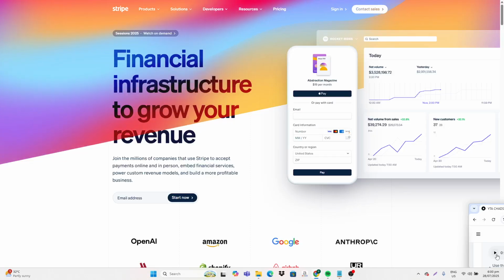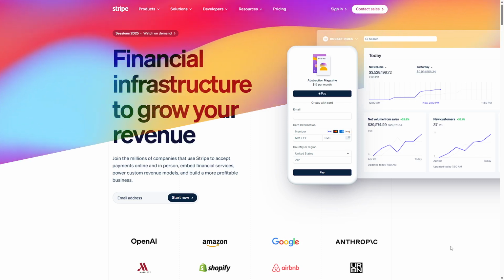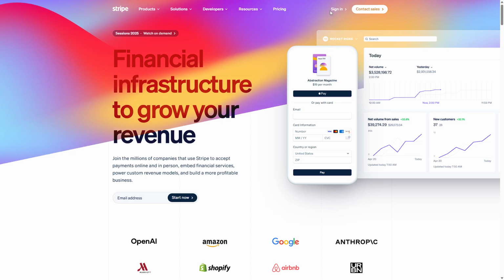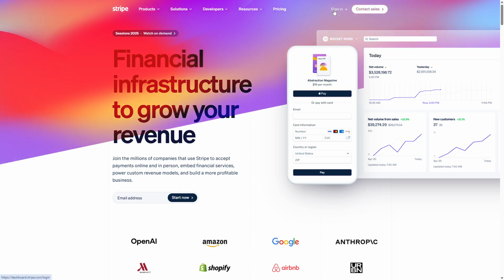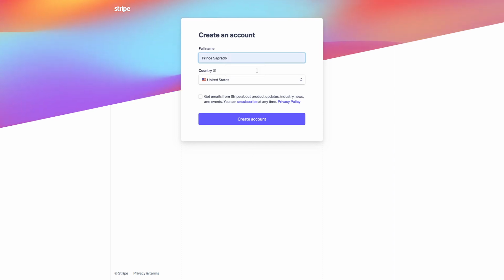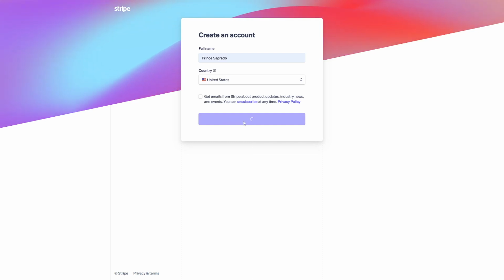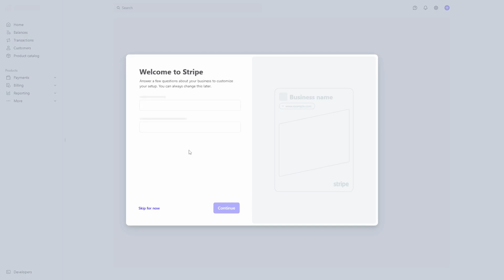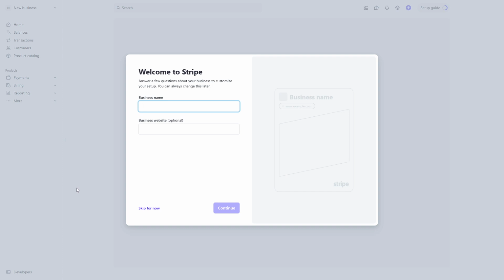How to Create Stripe Account (Step-By-Step For Beginners)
💳 How to Create a Stripe Account (Step-by-Step for Beginners)

Want to start accepting payments online? In this beginner-friendly tutorial, I’ll show you exactly how to create a Stripe account — fast, easy, and with no confusion! Whether you're a freelancer, small business owner, or launching your first online store, this guide is for you.

✅ In this video, you’ll learn:

How to sign up for a Stripe account

What personal/business details you need

How to link your bank account for payouts

🌐 Stripe is trusted by millions of businesses for secure and smooth payment processing. Follow along and get set up in minutes!

Ready to optimize your business transactions? This tutorial walks you through connecting your Google account to Stripe for enhanced financial management. Learn how to streamline your business with Stripe integration and accept payments with stripe, making your ecommerce experience smoother than ever. Perfect for anyone looking into payment automation!